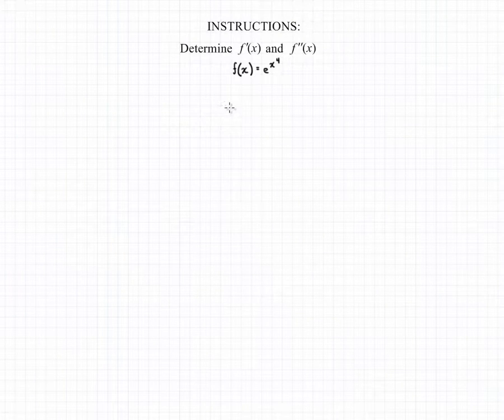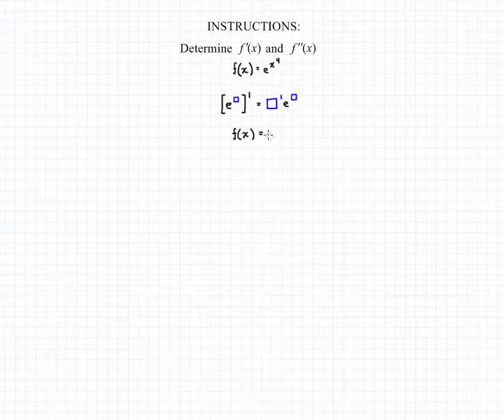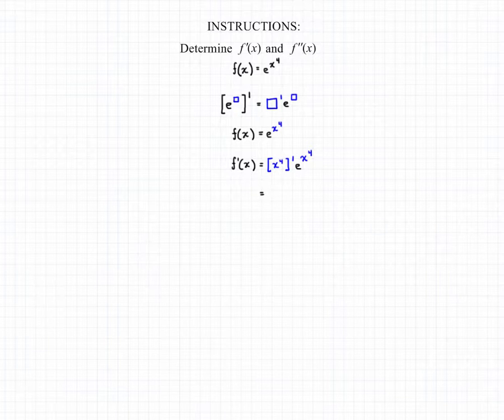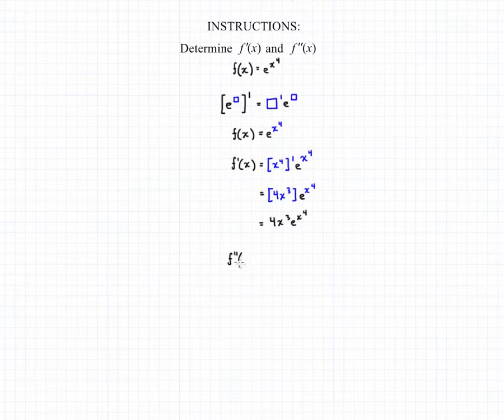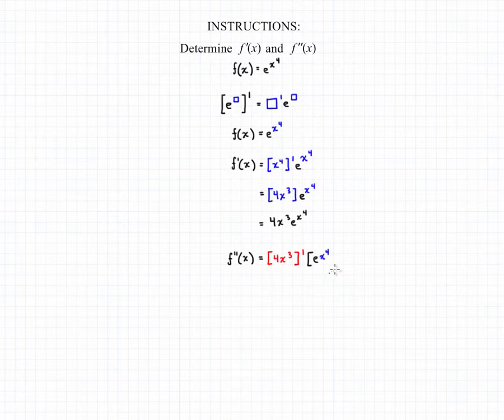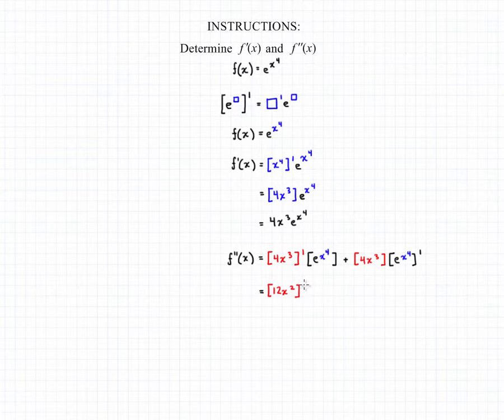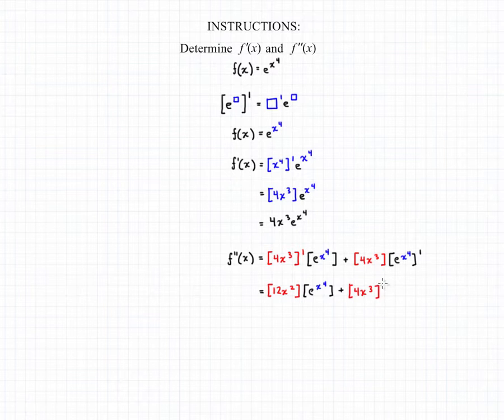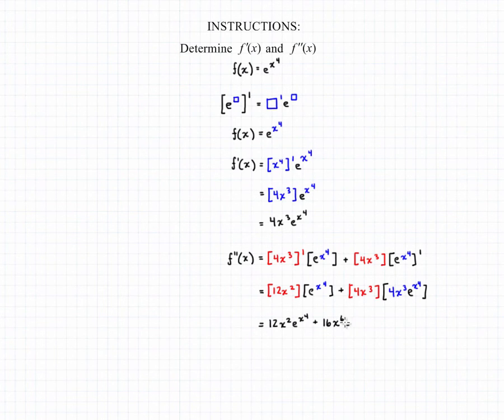Derivatives of ex 7A